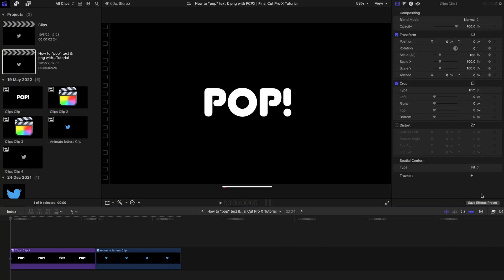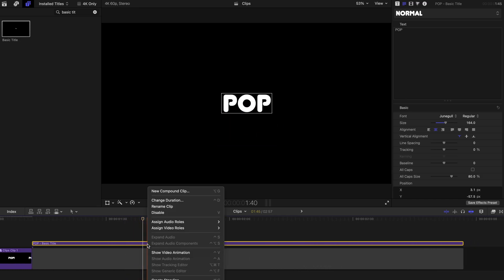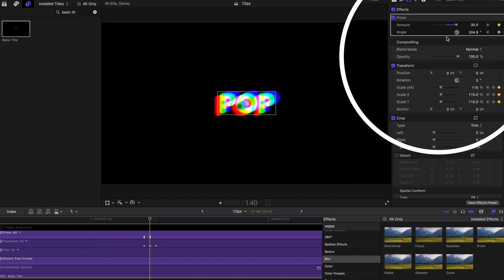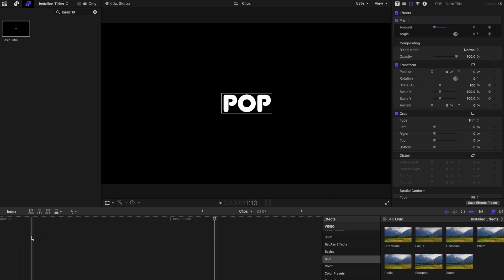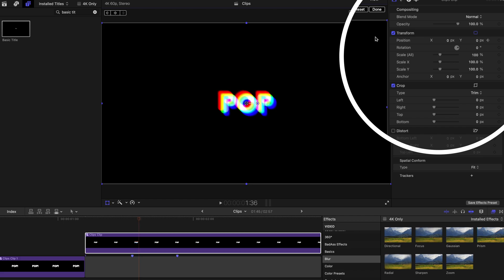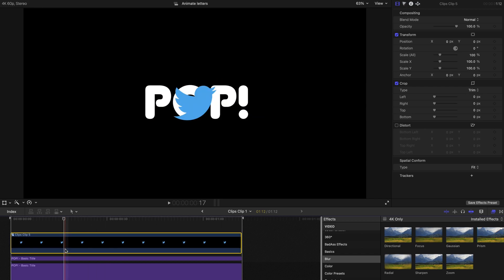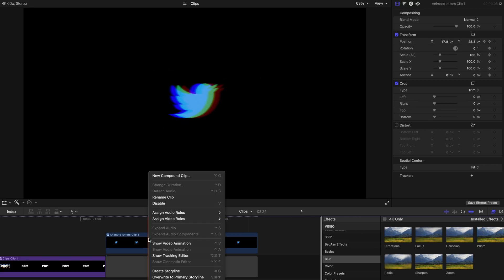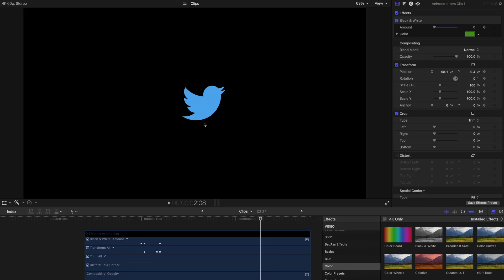How to "POP" text & png with FCPX | Final Cut Pro X Tutorial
If you want to have a very minimalistic and eye-catching pop-up text effect on your videos, just watch my video today and I will show you how to do it with Final Cut Pro X (FCPX) tools.

1. You have to create a "basic title" (under subtitles), then adjust the fonts, size, colour and position (x,y)
2. Create keyframes "scale all": 1 at "100%", 2 at "115%", 3 at "100%' .
3. Add "Prism" effect to the title, add key frames for "amount" and "angle": 1 at "0" and "0 degree", 2 at "100" and "180 degree", 3 at "0" and "0 degree".
4. press "Option" and drag it upwards, adjust the positions of keyframes for "Prism" and "scale all" on the second layer.
5. at the middle keyframe, enlarge the scale from "115%" to "300%"
6. reduce the opacity to "23%" for the second basic title.

You can adjust the keyframe positions by right-clicking the titles and then "show all animation", drag the keyframes around and that's all!